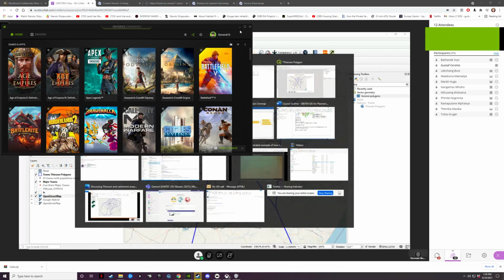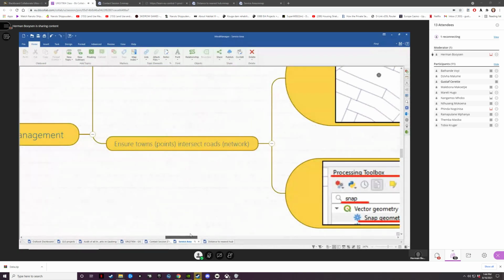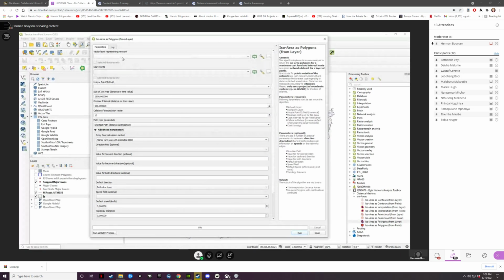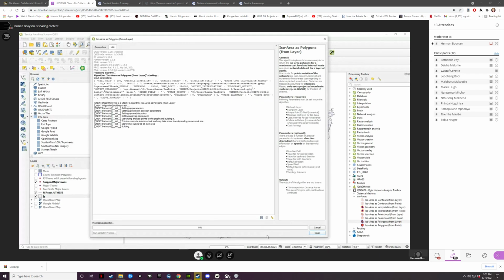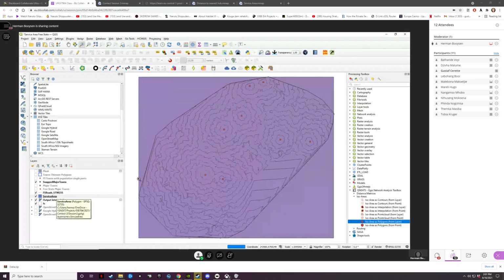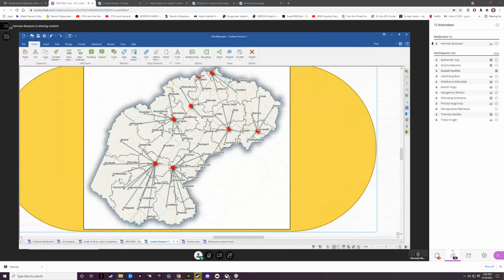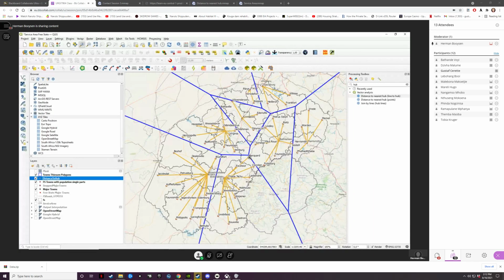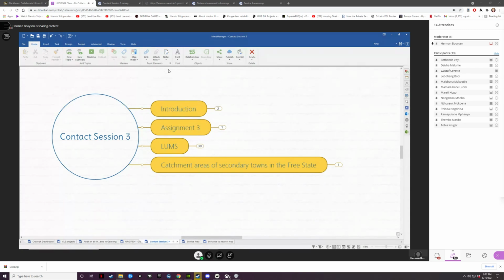Desktop 2021 08 16 13 39 03 02